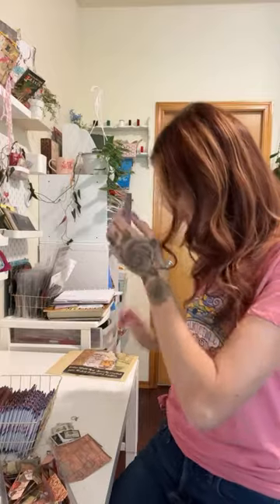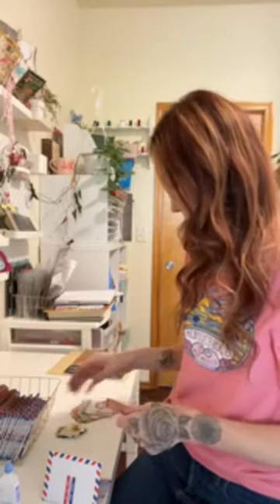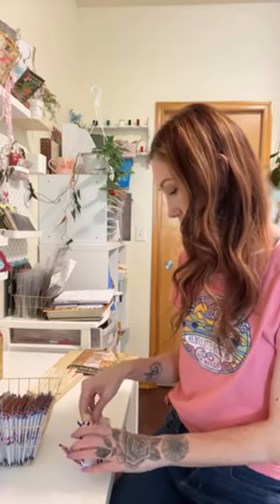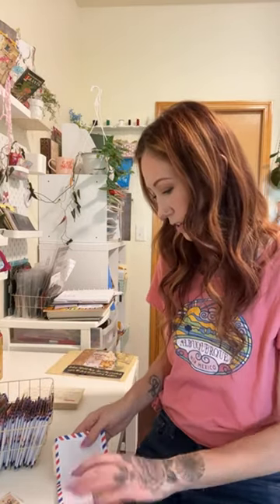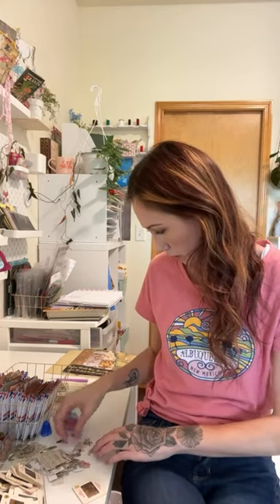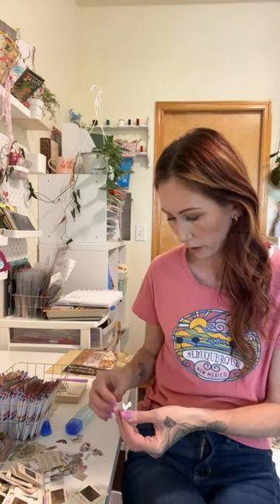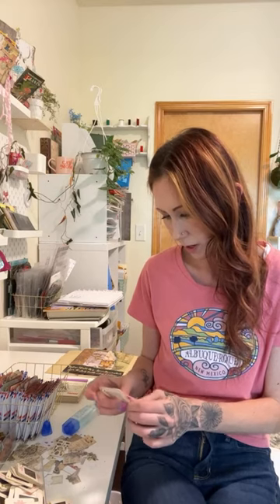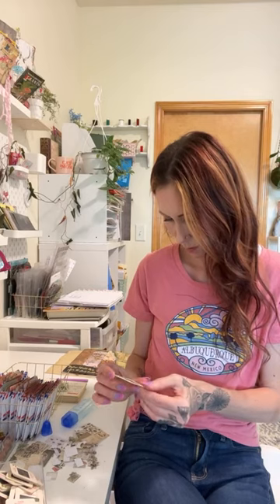Finishing Air mail folios // hang w me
Airmail envelopes
Map paper
Tim holtz snippets
Travel stickers